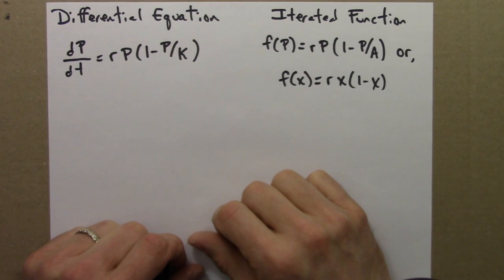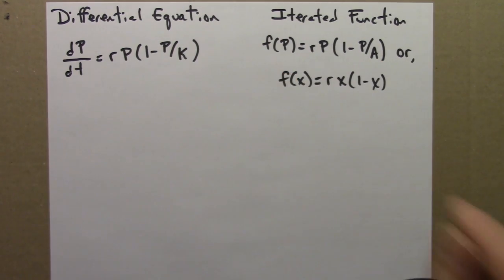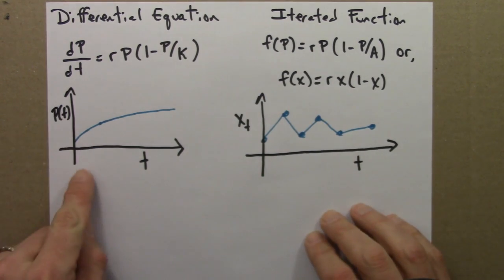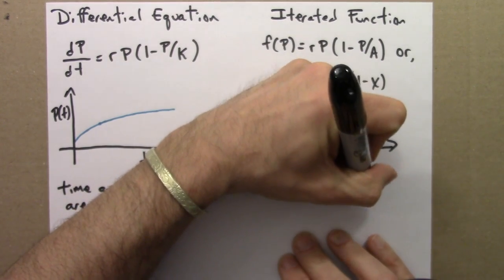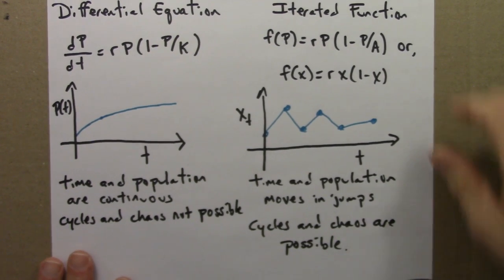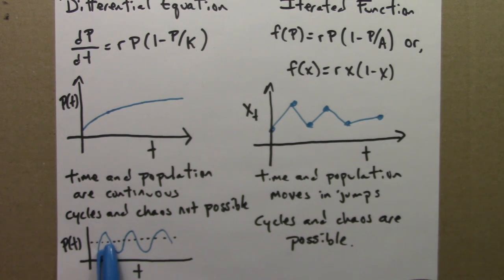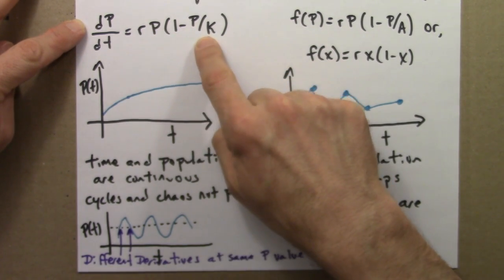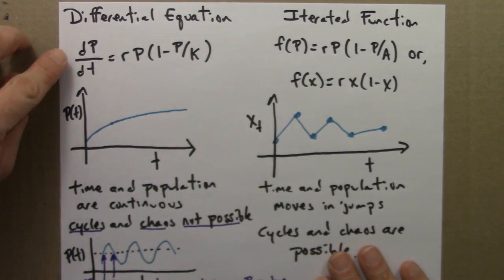Dynamical Systems And Chaos: The Logistic Differential Equation Part 2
These are videos form the online course ‘Introduction to Dynamical Systems and Chaos’ hosted on Complexity Explorer. With these videos you'll gain an introduction to the modern study of dynamical systems, the interdisciplinary field of applied mathematics that studies systems that change over time.

Topics to be covered include: phase space, bifurcations, chaos, the butterfly effect, strange attractors, and pattern formation.  The course will focus on some of the realizations from the study of dynamical systems that are of particular relevance to complex systems:

1.  Dynamical systems undergo bifurcations, where a small change in a system parameter such as the temperature or the harvest rate in a fishery leads to a large and qualitative change in the system's behavior.

2.  Deterministic dynamical systems can behave randomly.  This property, known as sensitive dependence or the butterfly effect, places strong limits on our ability to predict some phenomena.

3.  Disordered behavior can be stable.  Non-periodic systems with the butterfly effect can have stable average properties.  So the average or statistical properties of a system can be predictable, even if its details are not.

4.  Complex behavior can arise from simple rules.  Simple dynamical systems do not necessarily lead to simple results.  In particular, we will see that simple rules can produce patterns and structures of surprising complexity.